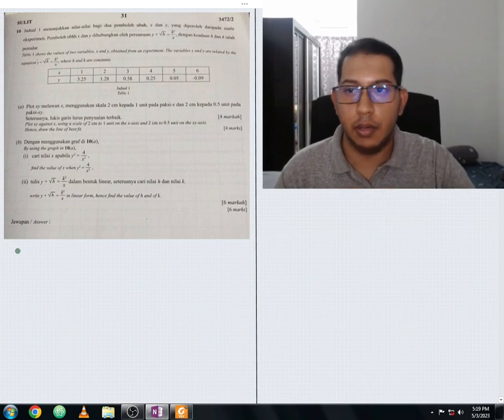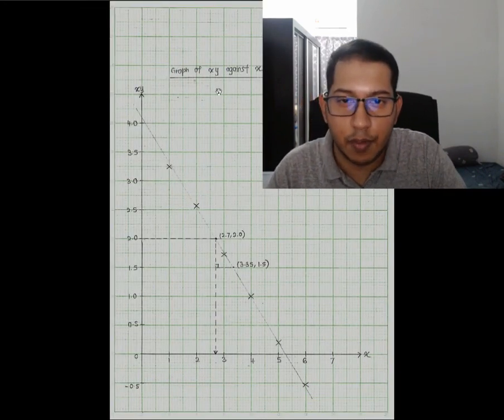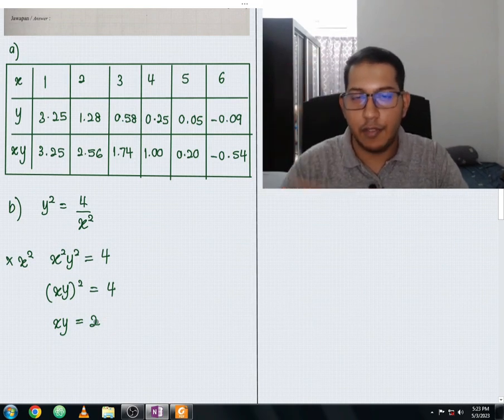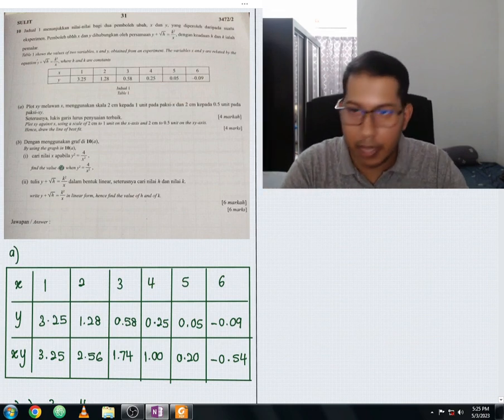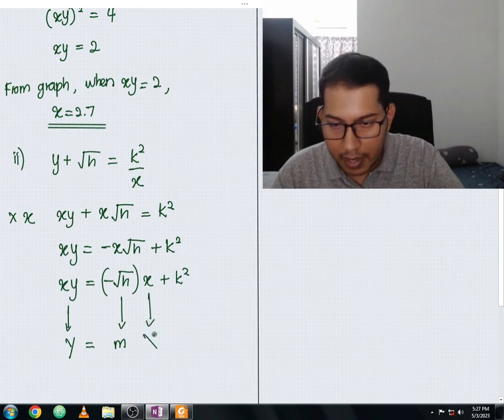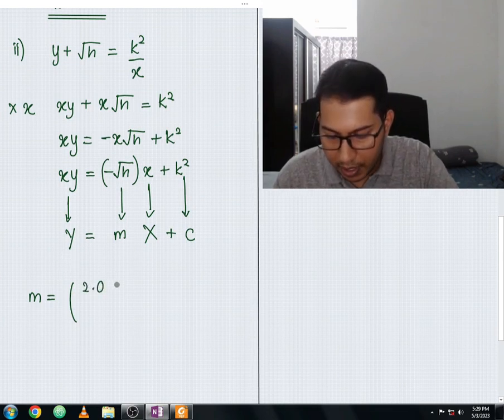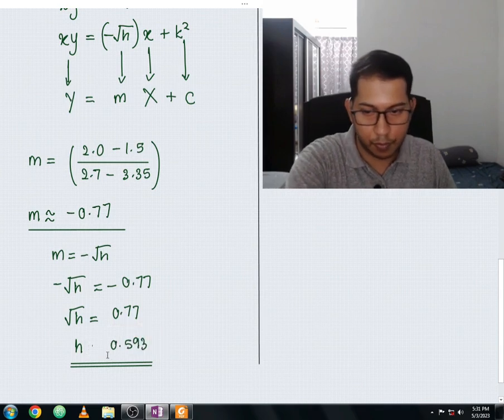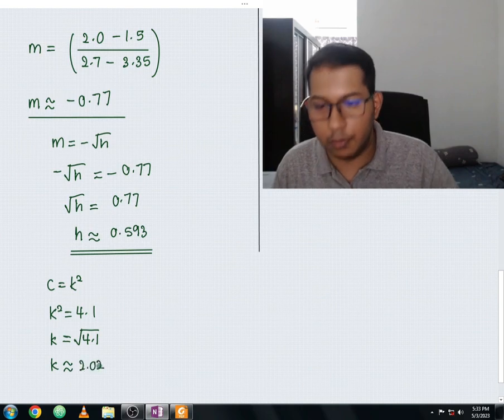SPM 2021 Add Maths Paper 2 Question 10 (Q10) | Linear Law | Math Tutor Edu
Video of Add Maths SPM 2021 past year paper 2 question 10 (q10) where it involves differentiation from Math Tutor Edu. Any doubts or feedback feel free to put down in the comment section below.

0:00 Add Maths SPM 2021 Paper 2 Q10 (Question)
0:56 Add Maths SPM 2021 Paper 2 Q10 (Solution a )
2:49 Add Maths SPM 2021 Paper 2 Q10 (Solution b i)
5:35 Add Maths SPM 2021 Paper 2 Q10 (Solution b ii)